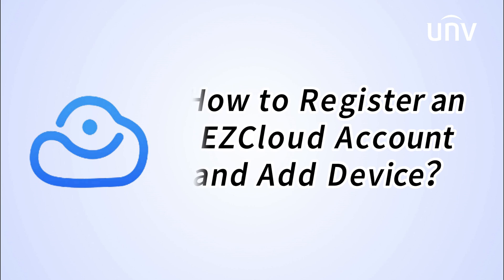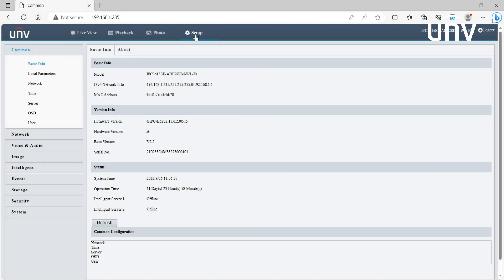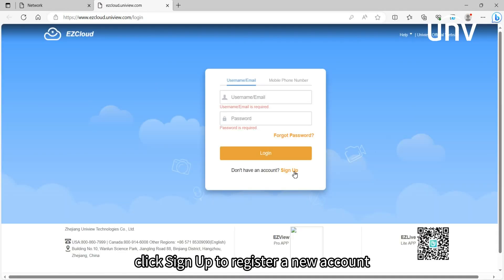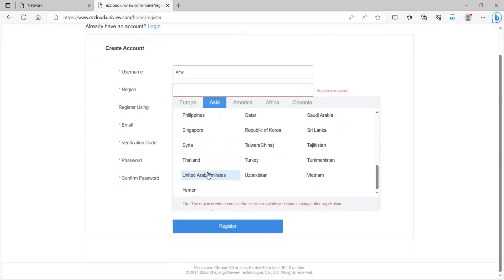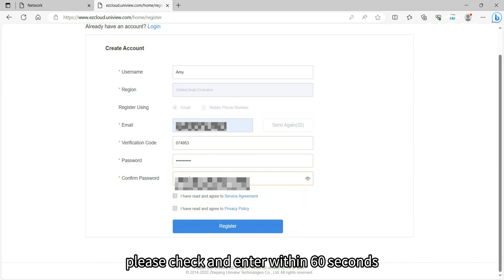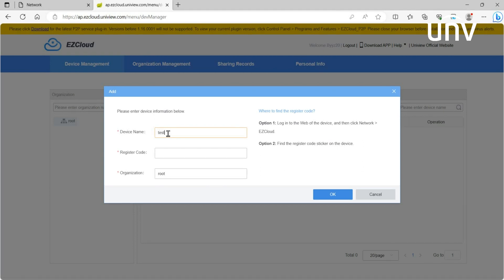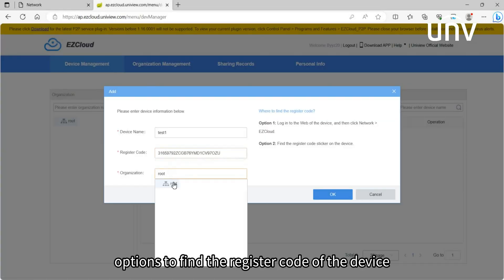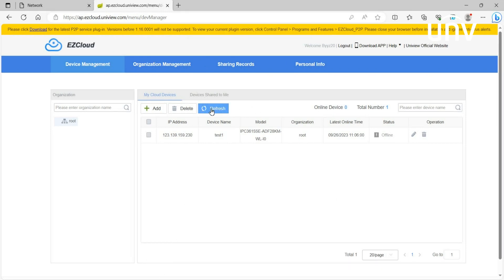How to Register an EZCloud Account and Add Device